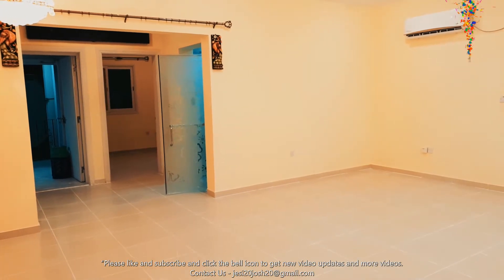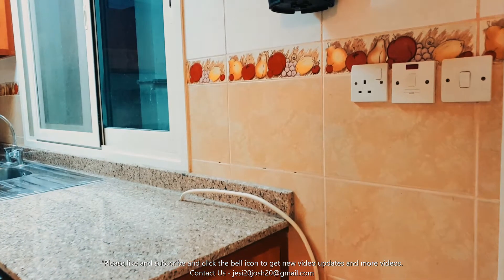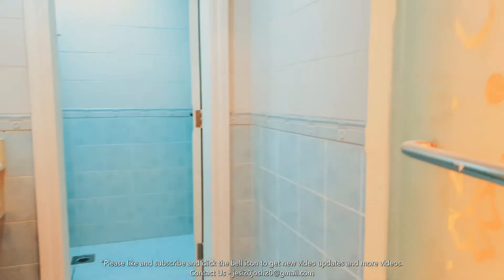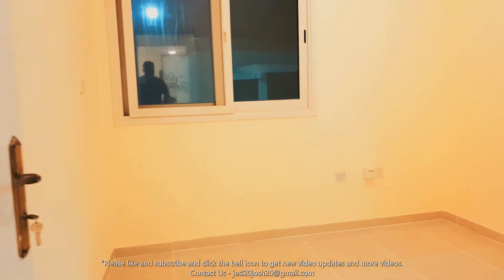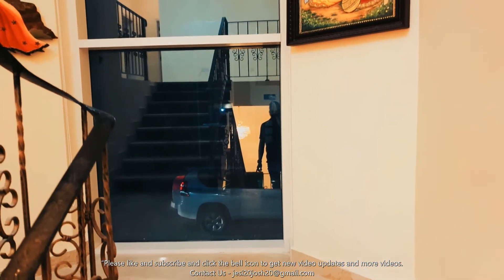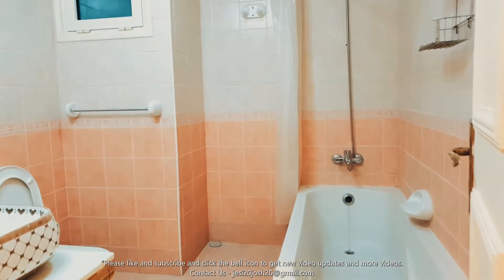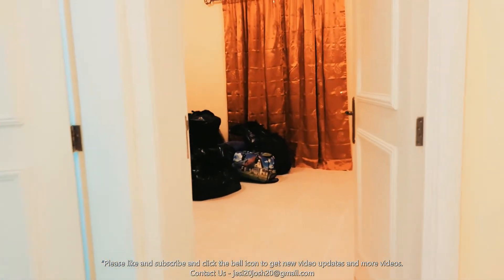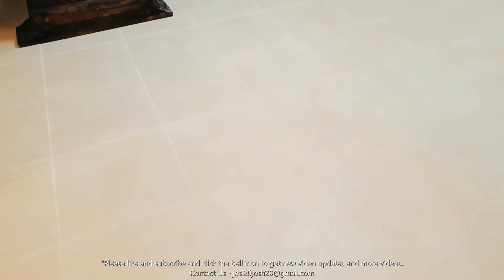From my angle of view - The Villa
Produced by J&J Creations